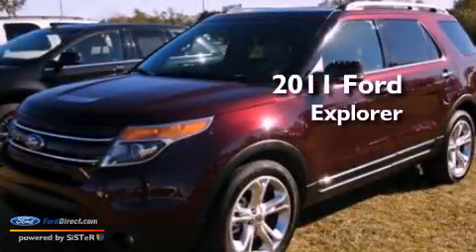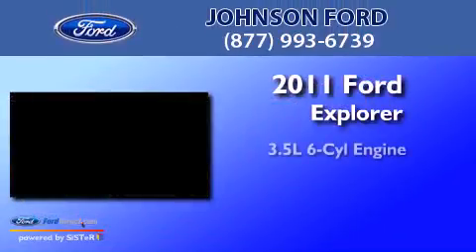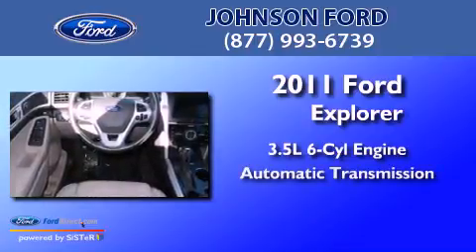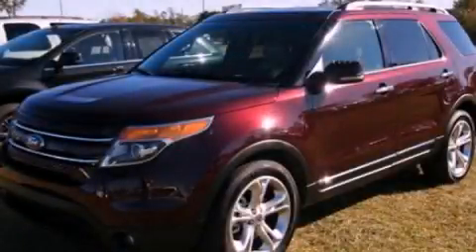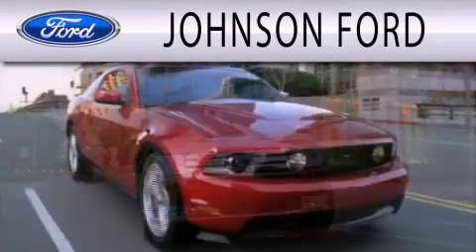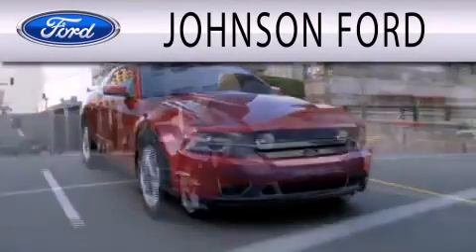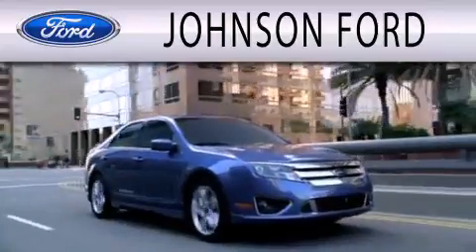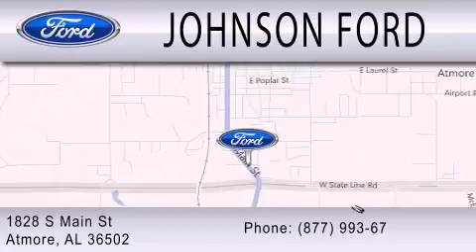2011 FORD EXPLORER AL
Year : 2011
 Make : FORD
 Model : EXPLORER
 Engine : 3.5L V6 24V MPFI DOHC
 Trans . : 6-SPEED AUTOMATIC
 Exterior : MAROON
 Miles : 28,984
 Interior : MEDIUM LIGHT STONE
 Stock : A19327

 1828 S. Main Street
  , AL 36502